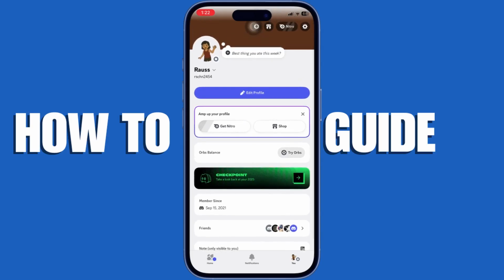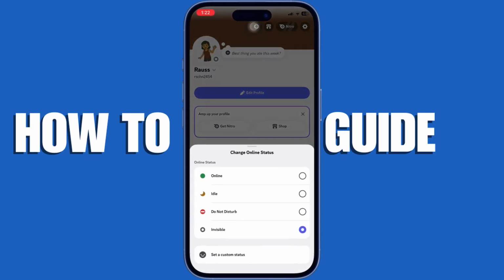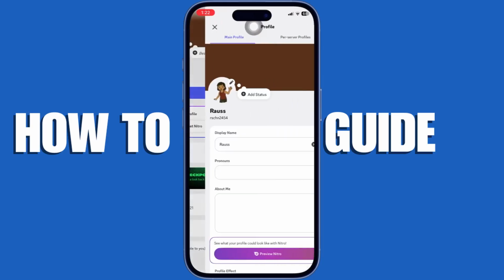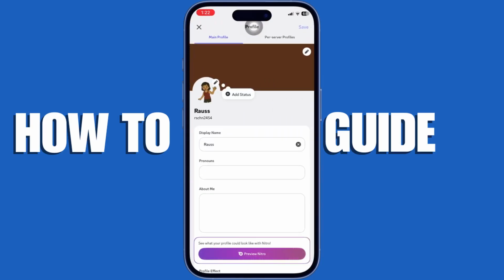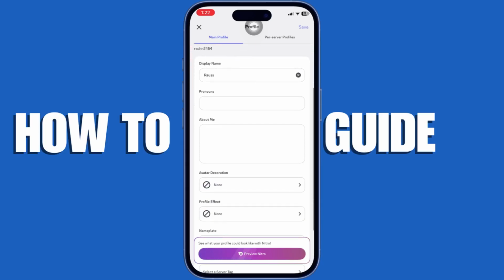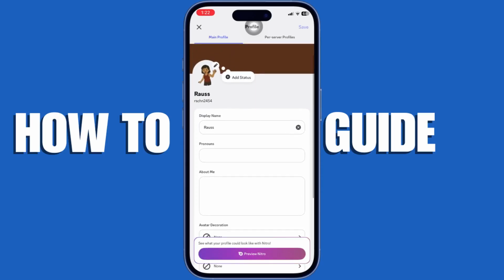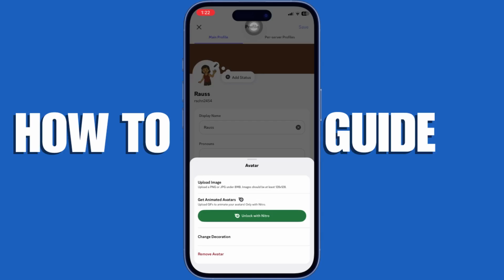How to Change Your Profile Picture on Discord Mobile (Simple Guide)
Learn how to change your profile picture on Discord mobile with this simple guide. This quick tutorial shows how to change Discord profile picture on phone, step by step, using the Discord mobile app on Android and iPhone. Perfect if your Discord profile picture not changing, or you want to update Discord avatar fast in 2025.